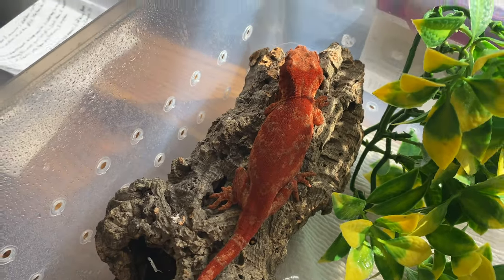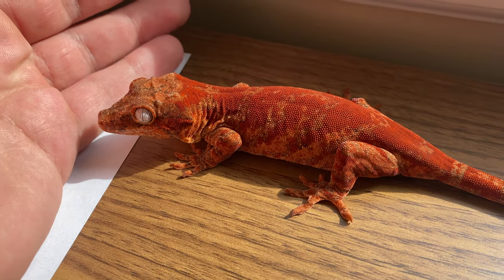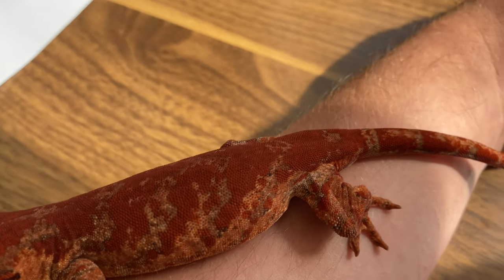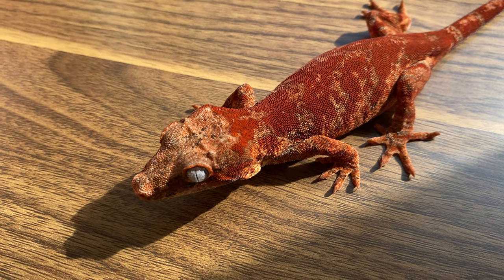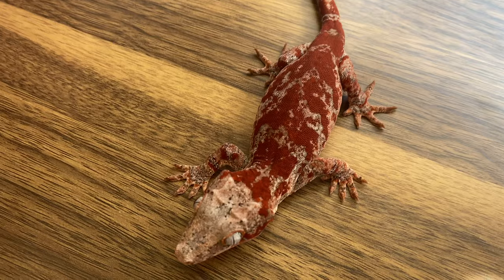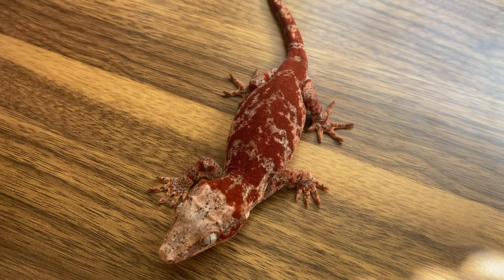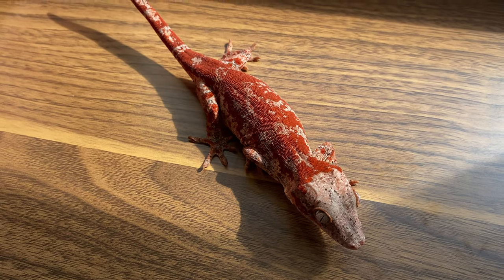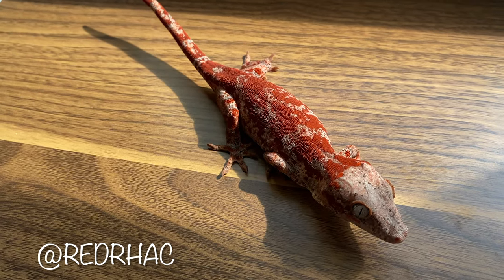Gargoyle Gecko Changing Colors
One of the coolest things that Gargoyle Geckos do. If you compare the first minute to the last you can clearly see the difference😃

- Gecko Food
- Re-Usable Bowls For Babies
- My Favorite Fake Plants
- The Best Cleaner
- My Favorite Substrate
- Wifi Hygrometer/Thermometer
- Wifi Humidifier
- Wifi Heater